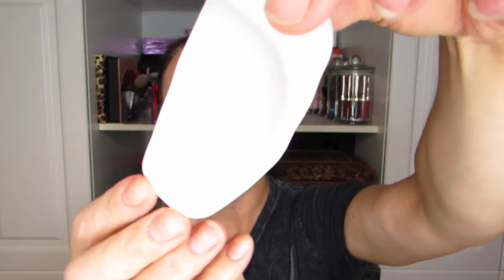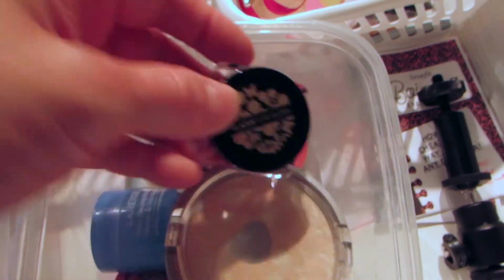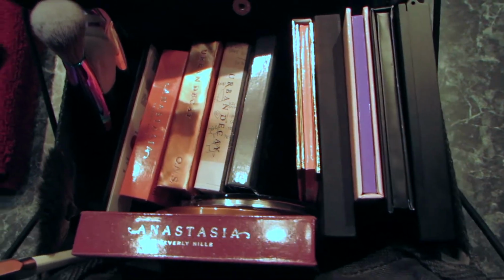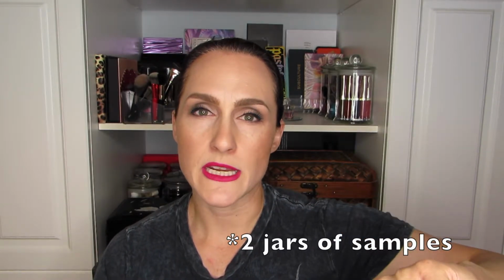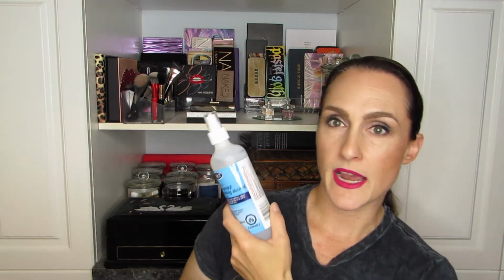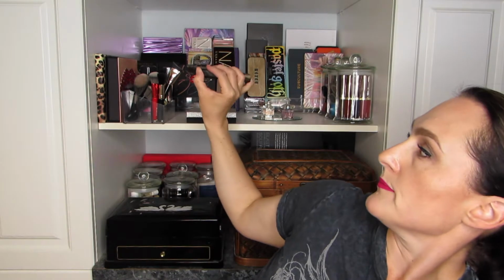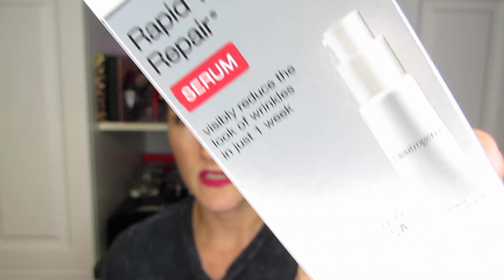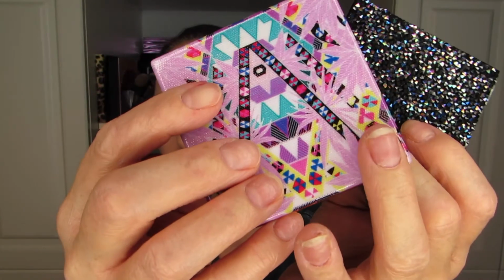Makeup Mess Tag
I HAD to film this tag because I knew it would be SO much FUN. It was created by Spooky Lips and Fat Hips and I had no doubt I would love the questions before I even watched her video!

Hélène

Tag Questions:
1) How often do you wash your makeup brushes/sponges?
2) How do you organize your makeup collection?
3) Do you put your makeup products away after you are done using them, or leave them out for tomorrow?
4) Loose or pressed powders?
5) Do you ever fall asleep without taking your makeup off?
6) What makeup “rules” do you like to break?
7) Will you use a product even if it is cracked or broken?
8) Do you wait to pan a product completely before you replace it?
9) How do you feel about sharing makeup?
10) How do you feel about buying or trading used makeup?
11) How often do you declutter makeup?
12) Do you use your fingers to apply makeup?
13) What products, if any, do you hoard in your purse/bag/backpack etc?
14) What is your least favorite step in your makeup routine?
15) What is your worst makeup memory?

If you haven't done this video, I TAG YOU to either upload a video or to leave your answers in the comments below.

Makeup and Skin Care I’m Wearing:

Skin Care: OLE Truth serum, Physician’s Formula Argan Wear Oil, Ulta Waterful Cream Moisturizer, Dermalogica Eye Lift

Makeup:
Face: Maybelline Fit Me 25 Concealer, Boiing Industrial Concealer in #2, Physicians Formula Mineral Power in Translucent, Physicians Formula Butter Bronzer & Plum Rose Blush, Becca Opal Highlighter MUFE HD Finishing Powder, NYX Matte setting spray

Eyes:
Laura Mercier Caviar Stick in Au Naturel, Sephora Beauty Amplifier powder primer
Buxom Suede Seduction palette: Trendsetter all over lid and crease, Cashmere Craving on brow bone and inner lid, Social Scene in crease and on lower lash line, Hot or Yacht in crease and outer lid
Mascara: Physicians Formula Glam Green Eyes (black)
Liner: Stila Waterproof in Intense Black
Brows: Benefit Brow Primer, Precisely My Brow #3, High Brow, and ABH Clear Brow Gel

Lips: Benefit They’re Real Double the Lip in Racy Raspberry

Winnipeg, Manitoba
Canada
R2H 0S0